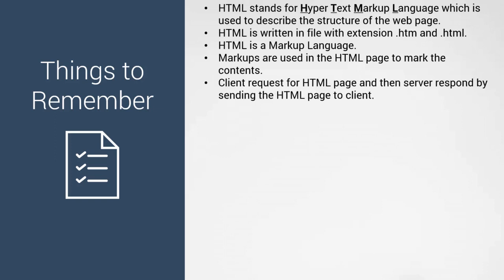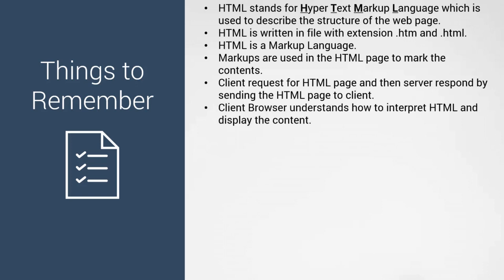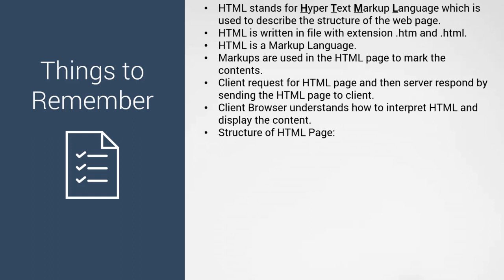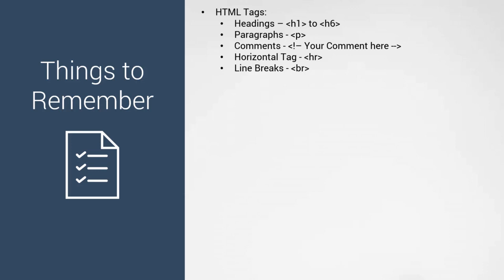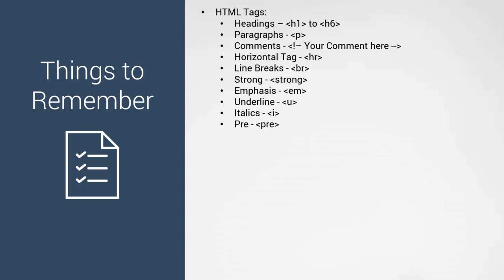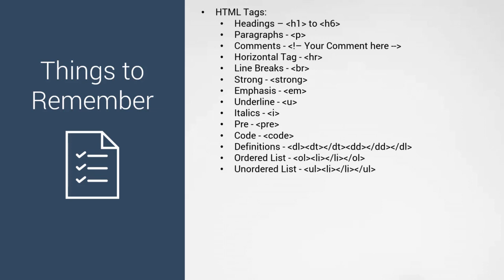030 Things to Remember